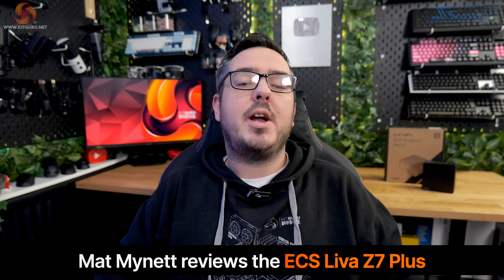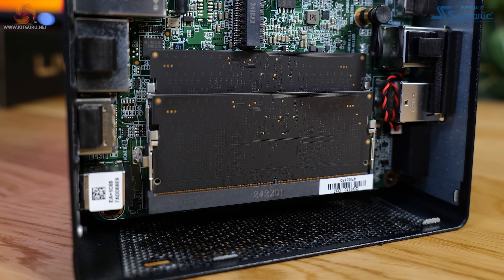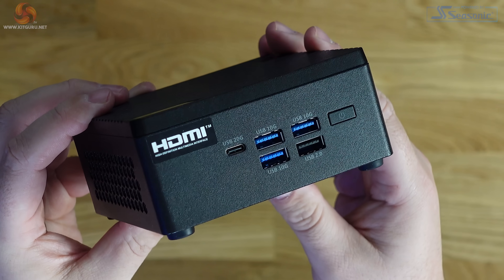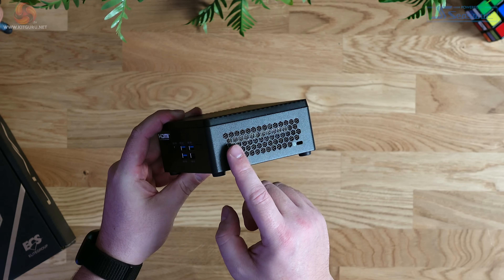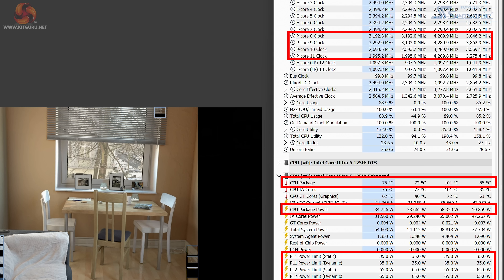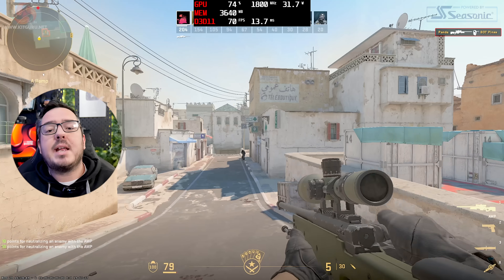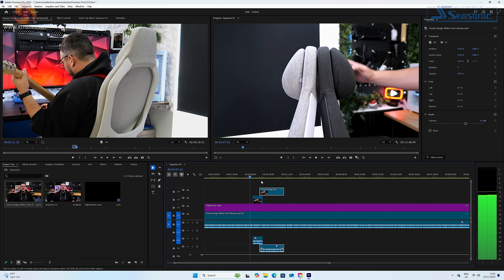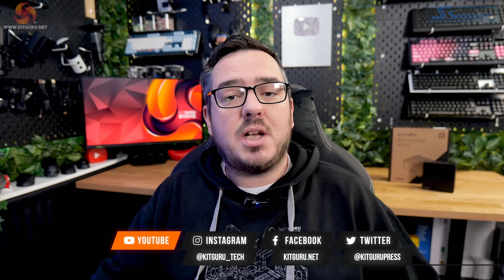ECS Liva Z7 Plus - Intel Core Ultra 5 (really) Mini PC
The Z7 Plus is the second mini PC from ECS that Mat's reviewed here at KitGuru, following the Z5 Plus we looked at back in April 2024. This newer model features an Intel Core Ultra 5 125H CPU, 16GB of DDR5 memory running at 5600MT/s and a 256GB M.2 SSD – all packaged in a chassis measuring just 115x 115x 55mm. Today we take a look at how this tiny machine stacks up against the competition.

00:00 Start
00:37 Hardware Specification
03:11 SSD performance
03:28 Connectivity
05:01 Physical Size and Design
06:06 Windows 11 Pro
06:44 Testing Methodology
06:56 Cinebench R23 Multi core
07:10 A close up look at CPU performance
07:51 Cinebench R23 Single core
08:22 3DMark TimeSpy
08:55 AIDA64 Memory Bandwidth
09:29 Counter Strike 2
09:57 Fortnite
10:44 Premiere Pro
11:04 Power, Noise and Thermals
12:24 Closing thoughts

Pros:

Room for additional storage.
Nice and quiet.
9 total USB ports, 5 of which are located on the front of the case.

Cons:

CPU gets very hot when under load.
Not yet widely stocked.